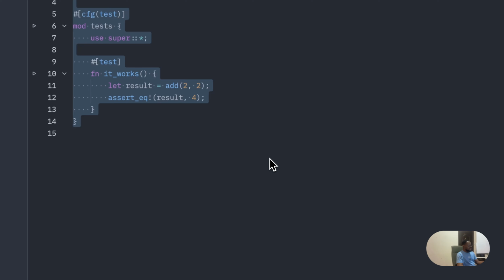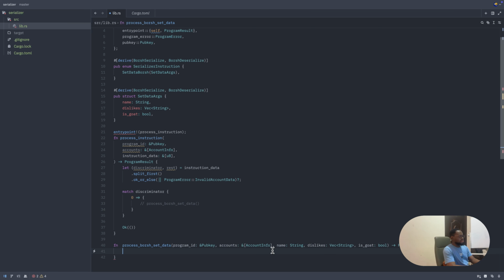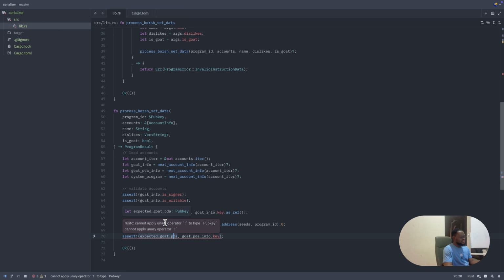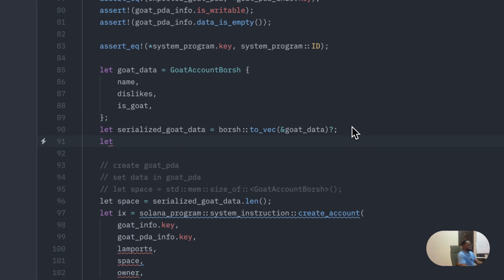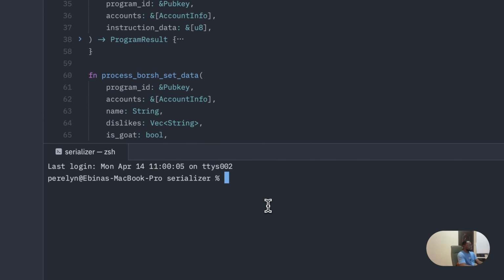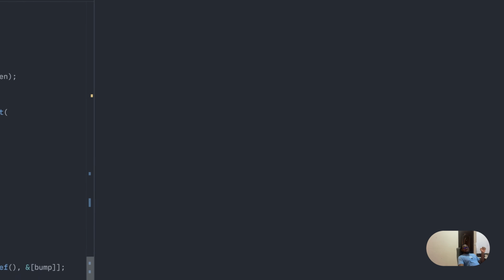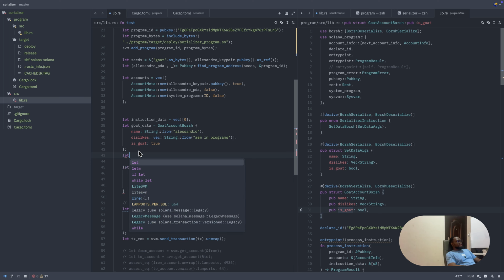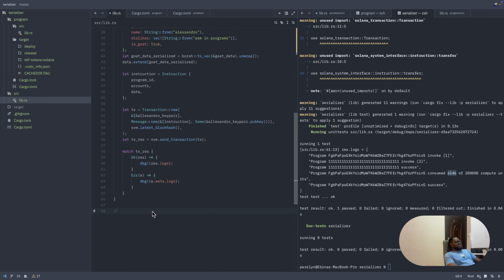Borsh vs Bytemuck: How to Use Them in Solana Programs